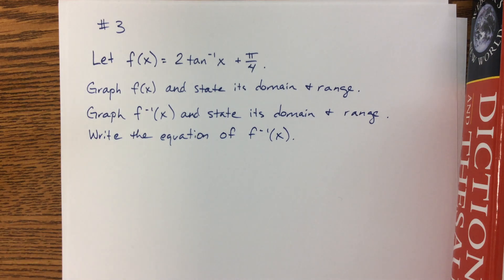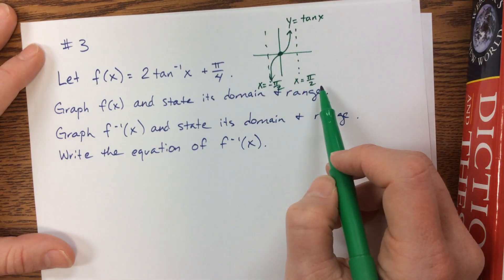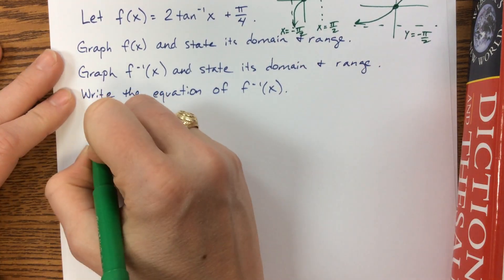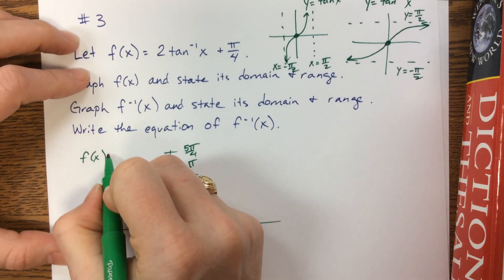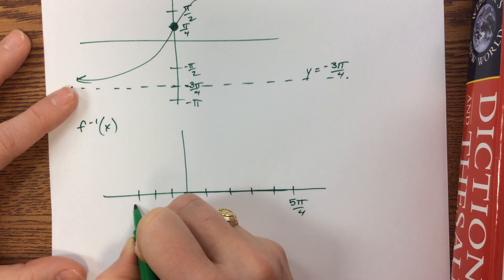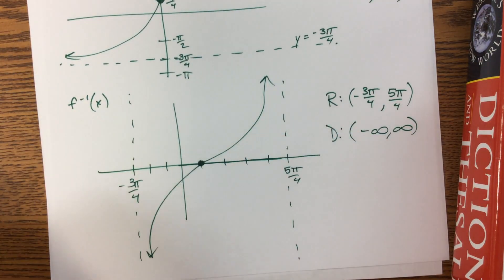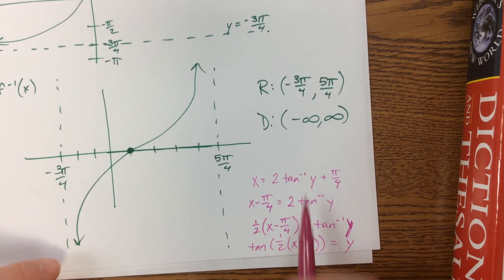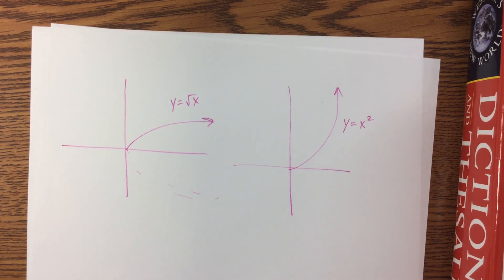Transformations of Inverse Trig Graphs Video #3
Ms. Kosh graphs an inverse tangent graph and finds the inverse of the inverse.  This is helpful for PreCal and IB Math.